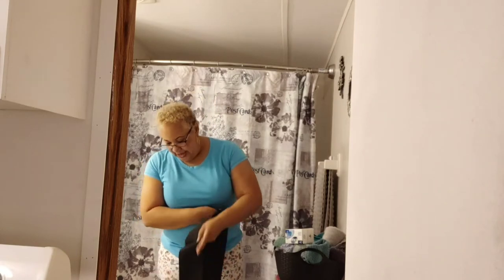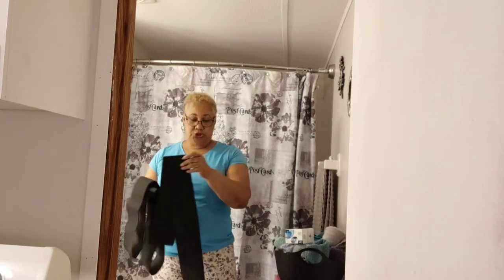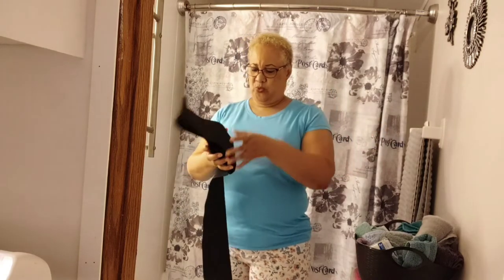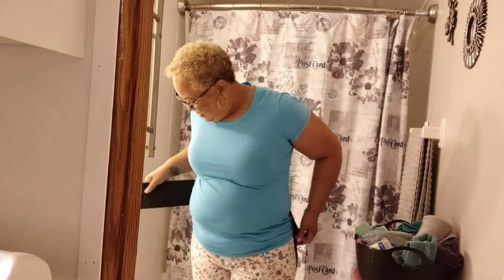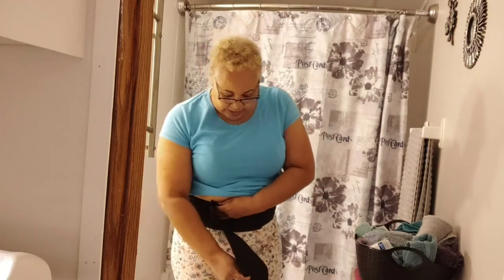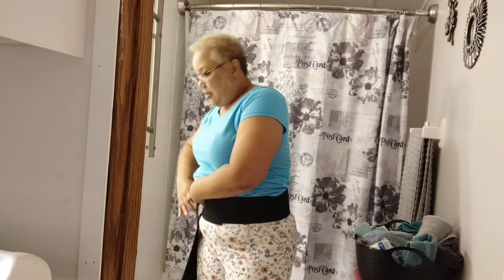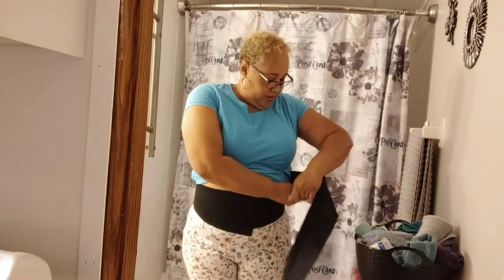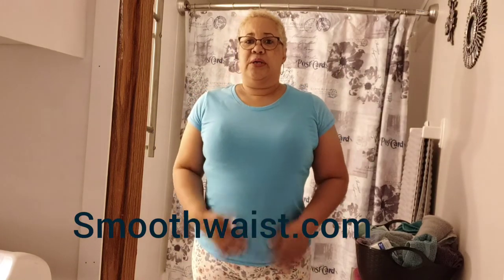Bandage wrap Waist Trainer| Try On waist bandage| Does it really work?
Hi everyone,
I have my new waist trainer it is from smoothwaist.com and the cost was $32.99, it seems to be what it claims to be. It supports my back and it's comfortable to wear all day.

Please, feel free to donate to help me creating videos for your entertainment.
Fun_with_Charlene
$Cray2018
Kik:
Cici52021